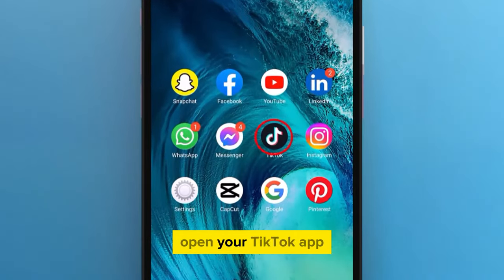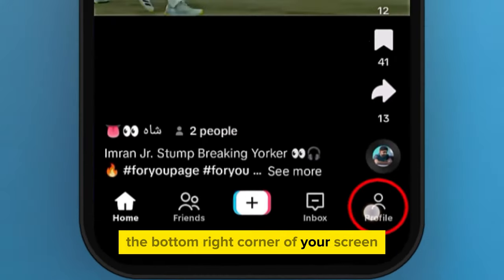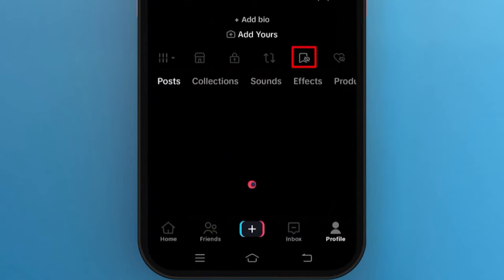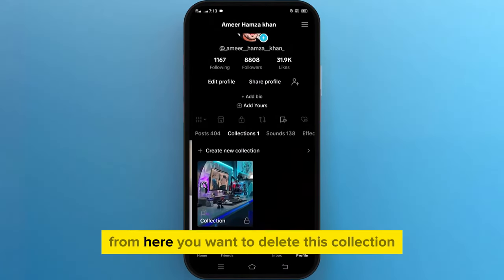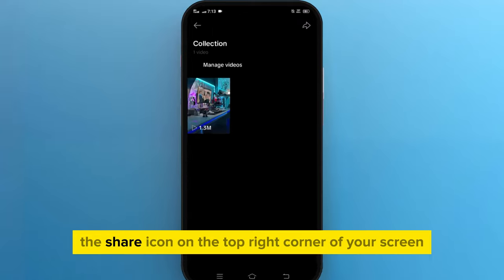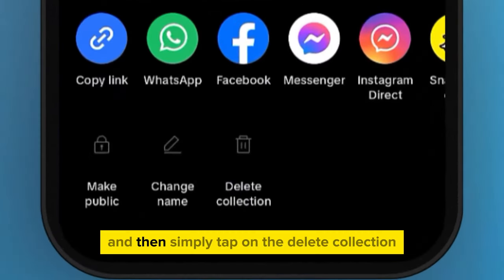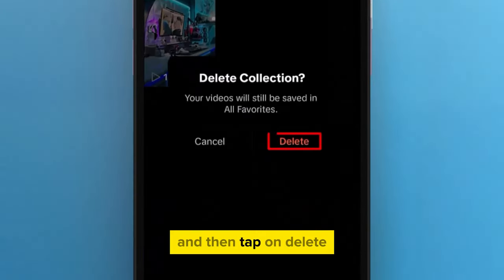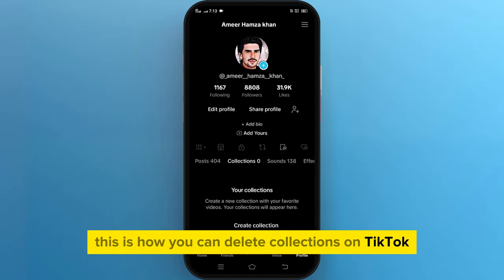How to Delete Collections on Tiktok [2024] Easy Tutorial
Unlock the secret to organizing your TikTok account with our latest tutorial: 'How to Delete Collections on TikTok'. Whether you're a seasoned TikToker or new to the platform, this video is your go-to guide for managing your collections effortlessly. Say goodbye to clutter and hello to a streamlined TikTok experience!

🔗 Timestamps for Quick Navigation:

00:00 - Introduction to Deleting Collections
00:12 - Accessing Collections on TikTok
00:27 - Step-by-Step Deletion Process
00:43 - Confirming Deletion of a Collection
00:56 - Wrap Up and Call for Feedback

Share your thoughts and suggestions in the comments below. Your feedback helps us create better content!